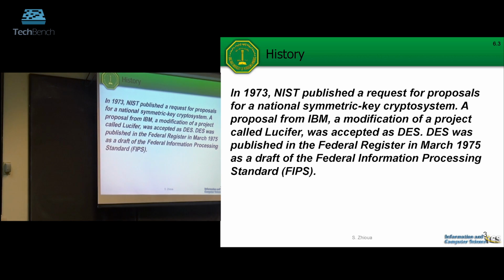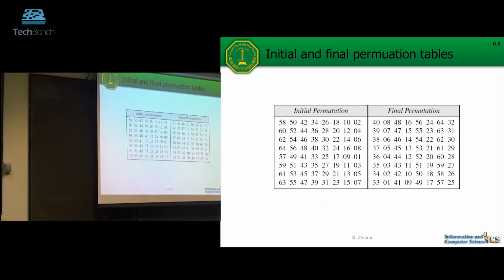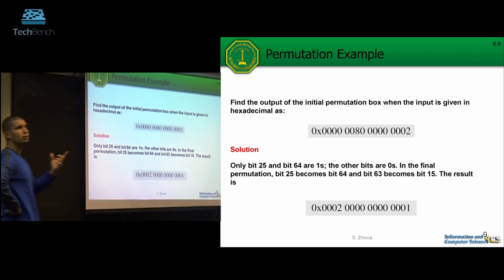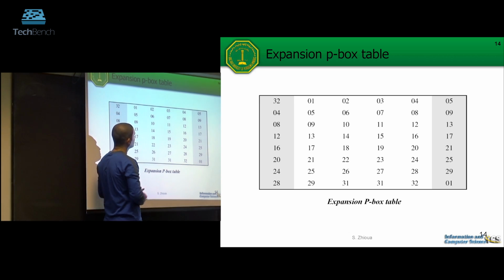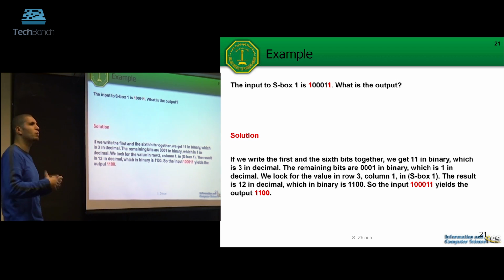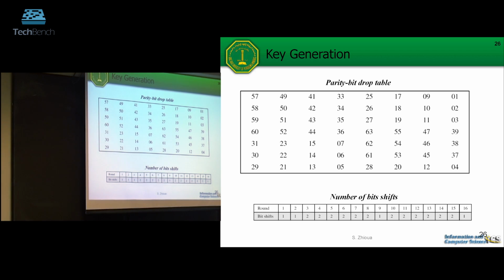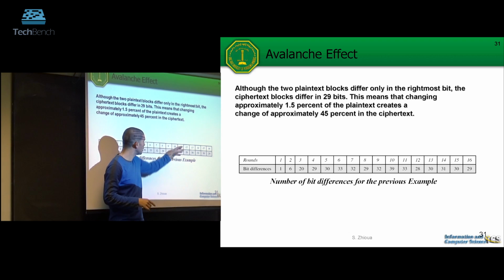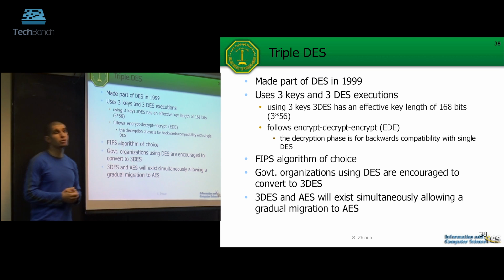Dr. Sami Zhioua, ICS 444: Lecture 02: Data Encryption Standard (DES)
This is the second lecture of the course ICS 444: Computer & Network Security offered at King Fahd University of Petroleum and Minerals (KFUPM). This lecture was presented in the Spring 2016 semester (KFUPM term: 152).